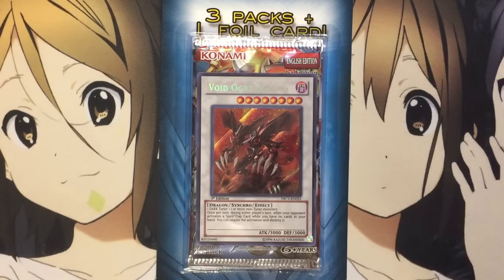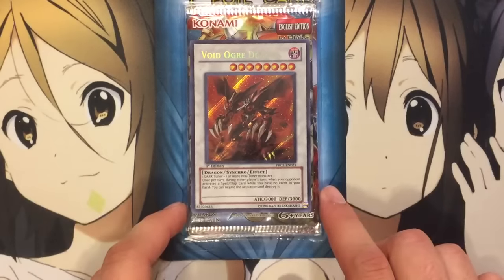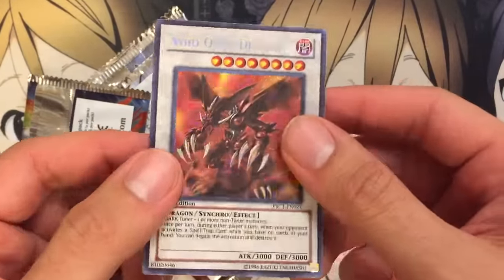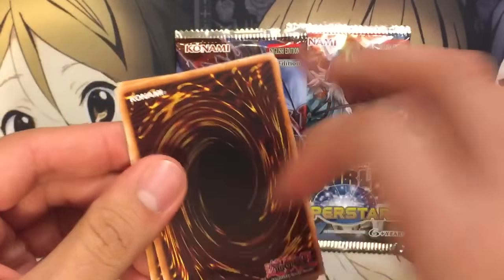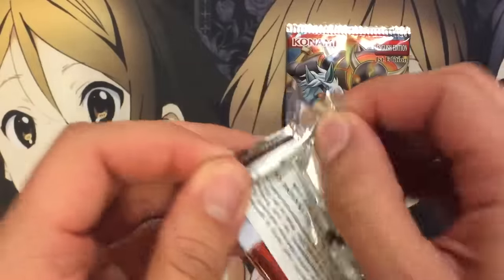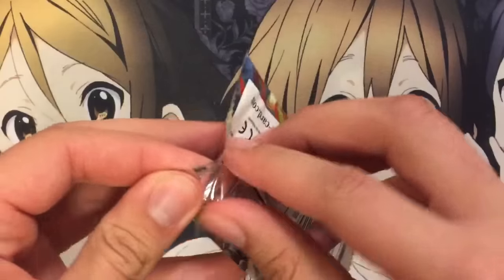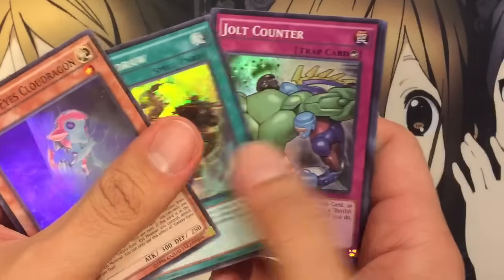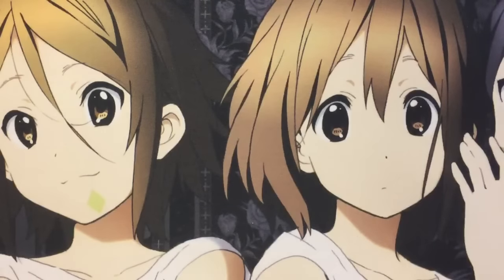Opening a Yugioh Target Three Booster Value Pack TCG